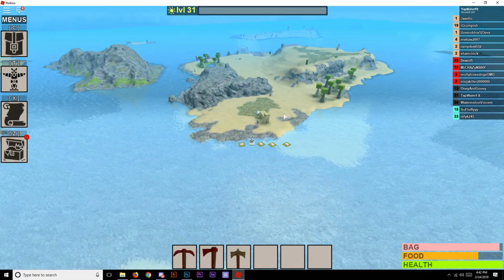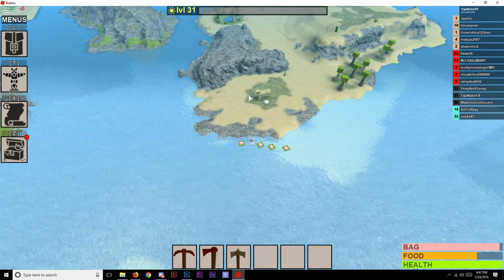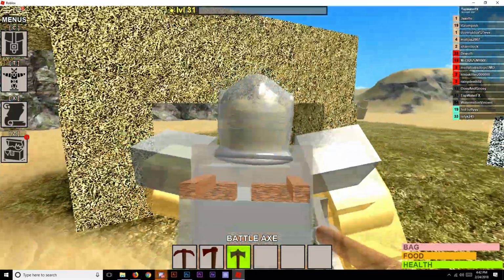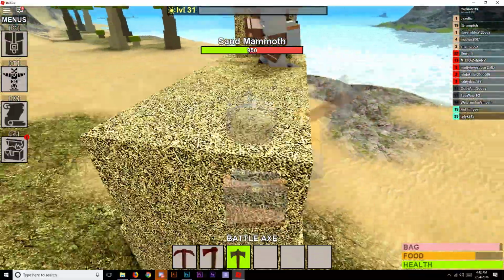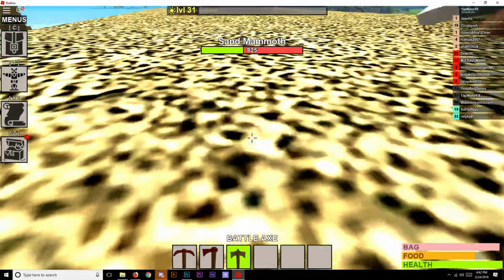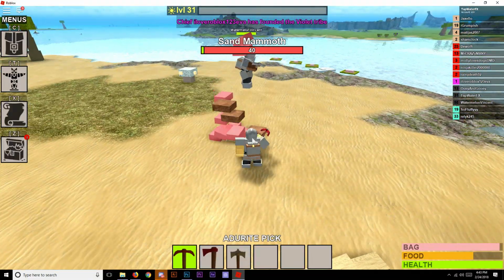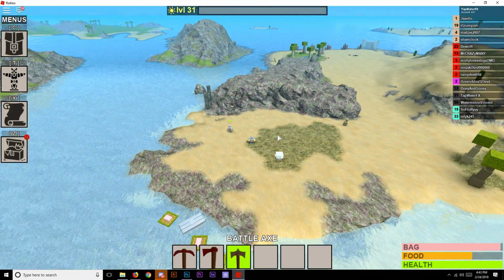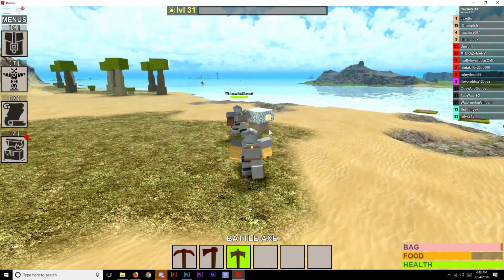How to Farm Hide in Booga Booga (Best Hide Farming Method)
Hey guys, In today's video I'm going to be showing you How to Farm Hide in Booga Booga I do believe it is the Best Hide Farming Method on booga booga and I use it myself. All my friends and I use this method and it probably is the best hide farming method that I know of and you probably find this very useful.